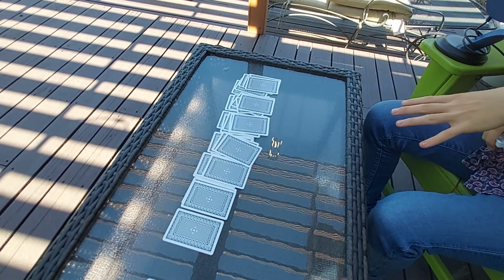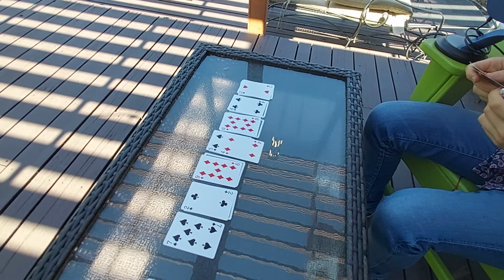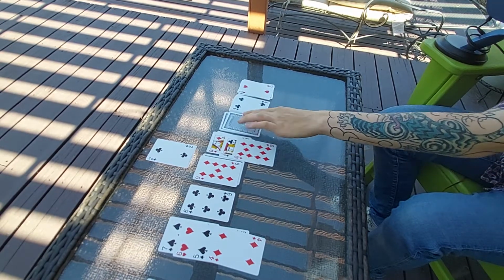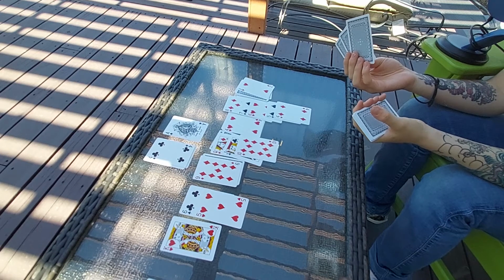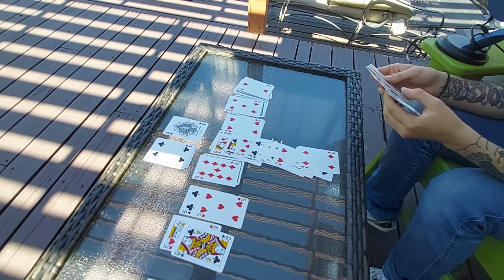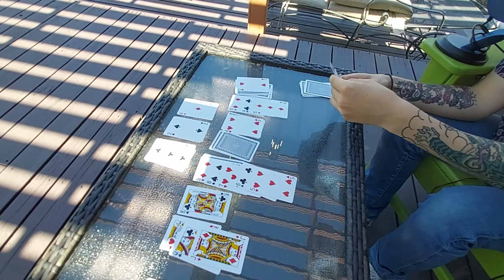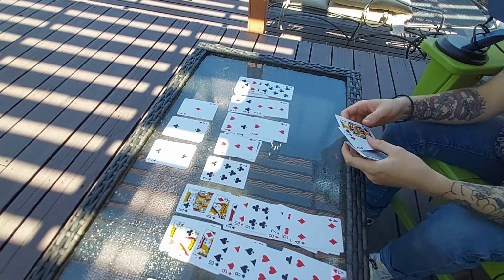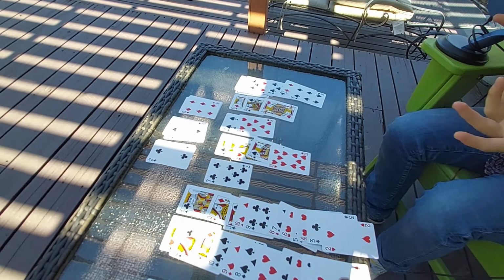ASMR ♠️♦️ A Relaxing Game of Solitaire ♥️♣️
Hi, everyone!

In this video, I explain how I play solitaire.

ASMR triggers in this video: soft spoken, card sounds, shuffling sounds, outdoor ASMR